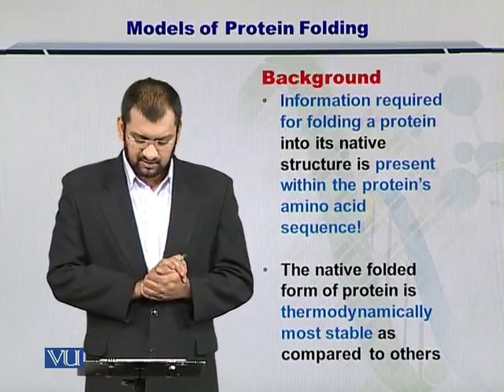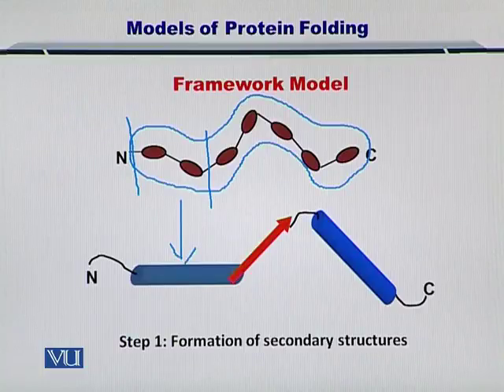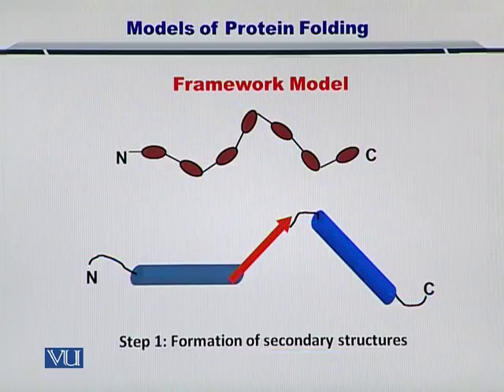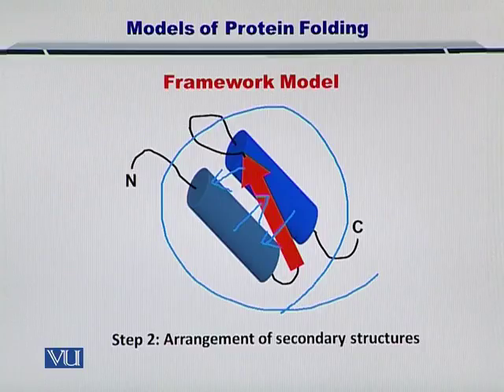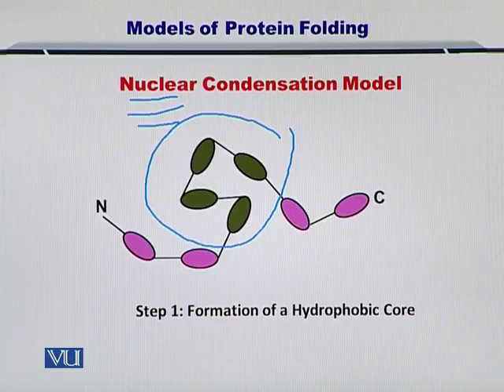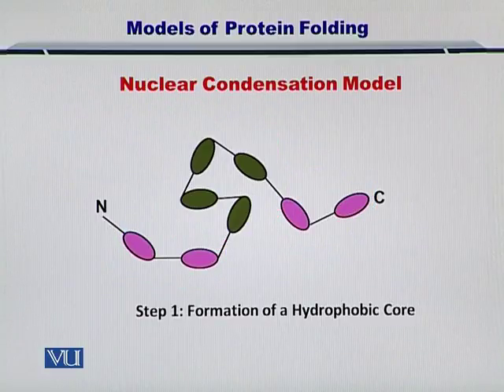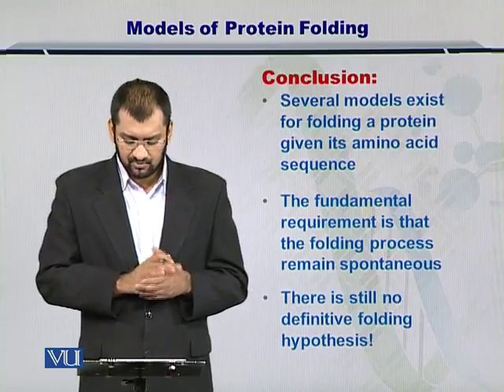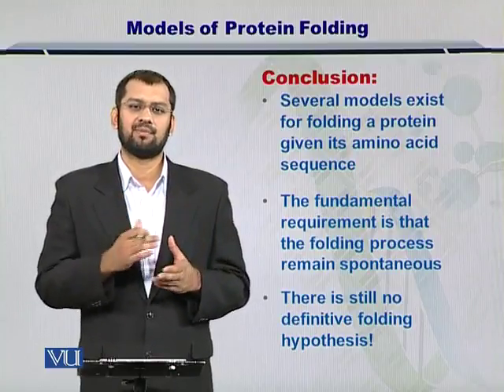Topic 166 (BIF401 - Bioinformatics I)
Course Code: BIF401
Course Name: Bioinformatics I
Instructor: Dr. Safee Ullah
Topic: MODELS OF PROTEIN FOLDING